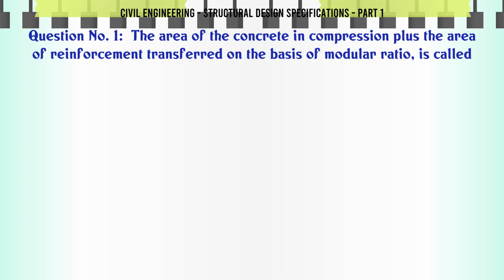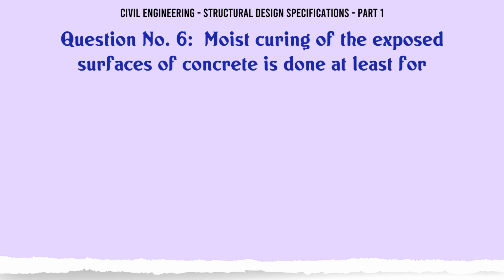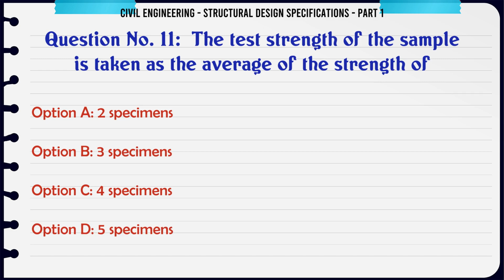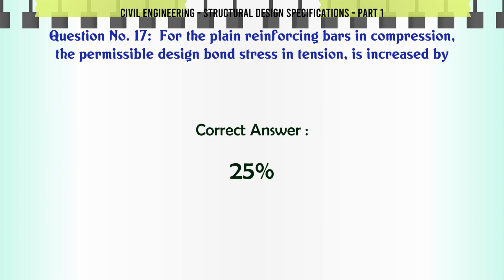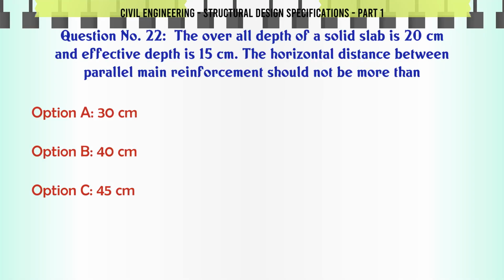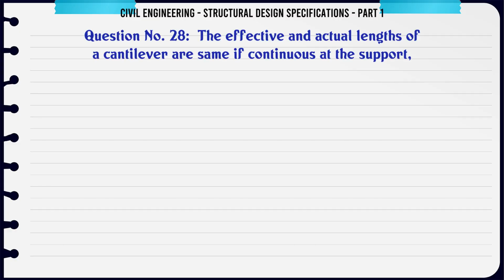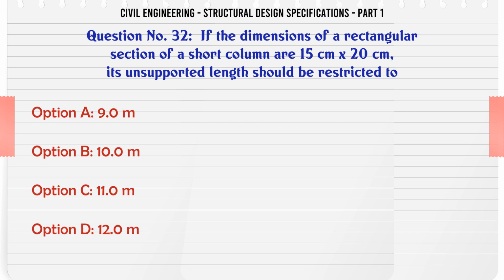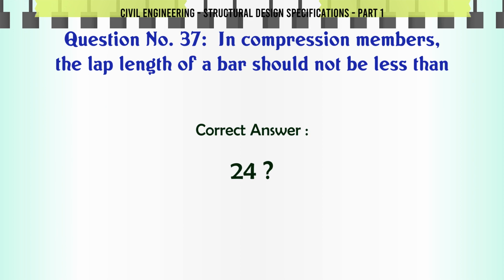MCQ Questions Structural Design Specifications - Part 1 with Answers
Structural Design Specifications - Part 1 GK Quiz.

Question and Answers related to Structural Design Specifications - Part 1

List of top 5 Questions:

The designed transverse shear in lacing is assumed as

For the stability of a structural part, the weight or anchorage should be

The creep coefficient i.e. the ratio of ultimate creep and elastic strain after

For rolled I-beams and channels, permissible tensile and compressive stresses does not exceed

In compression members, the lap length of a bar should not be less than

Content of this Video:

MCQ question answers for Structural Design Specifications - Part 1